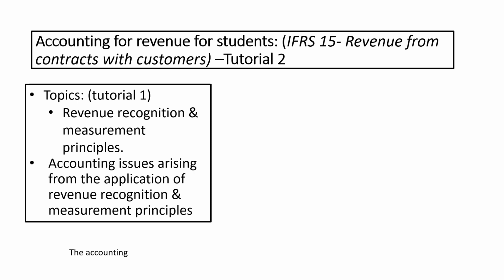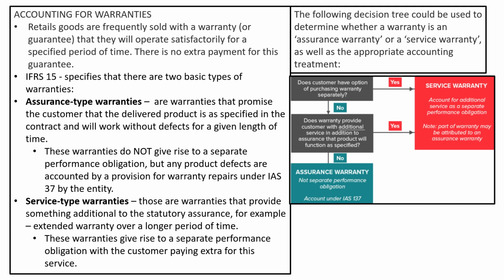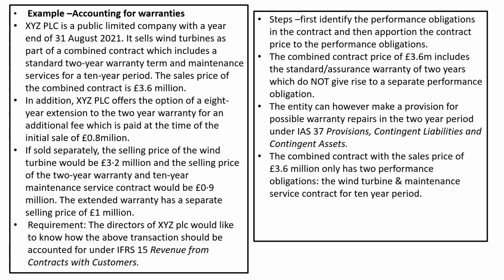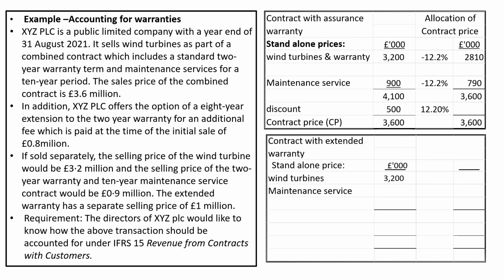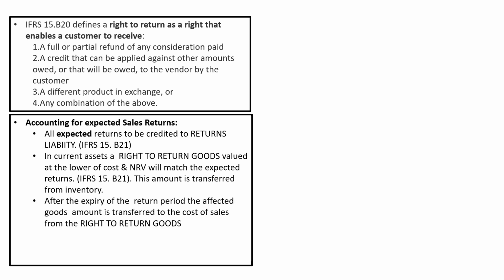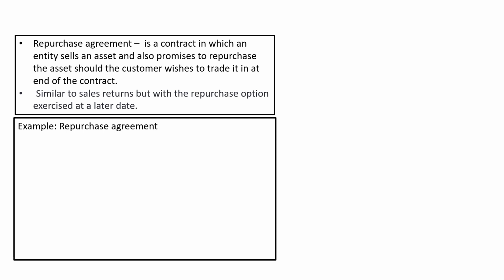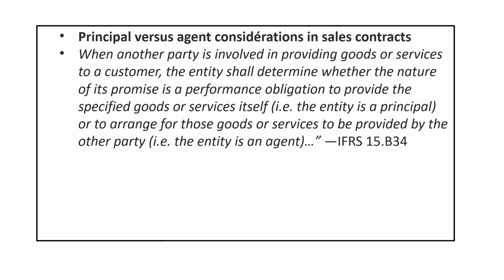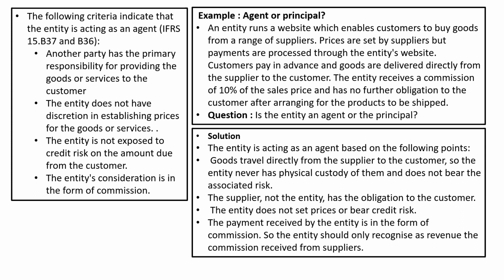Accounting for revenue (tutorial 2)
Accounting for warranties in sales contracts
Accounting for sales returns
Repurchase agreements included sales contracts.
Principal versus agent considerations in sales contracts
Revenue recognition & measurement principles